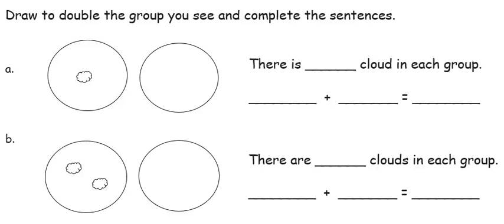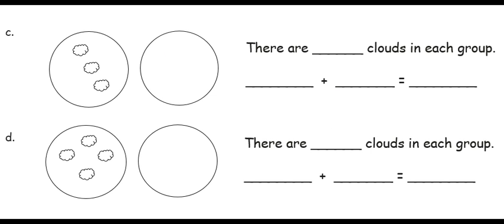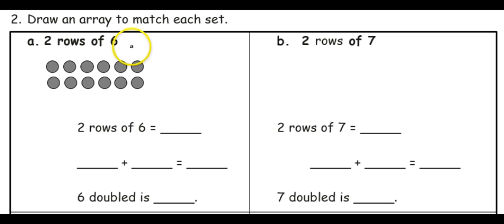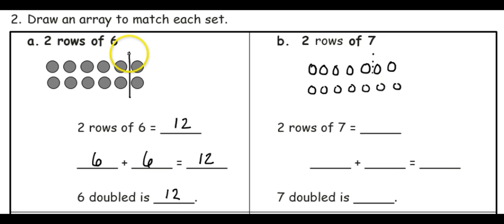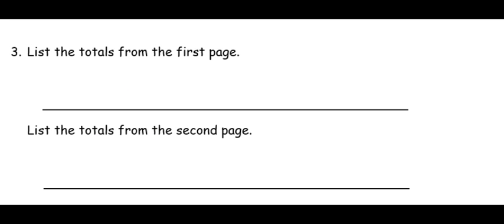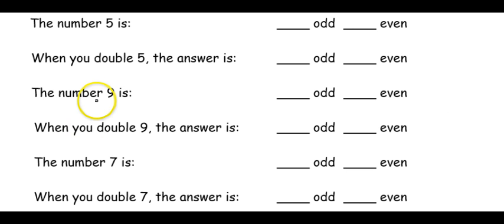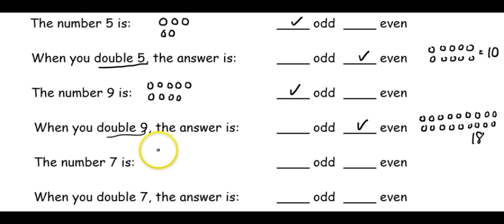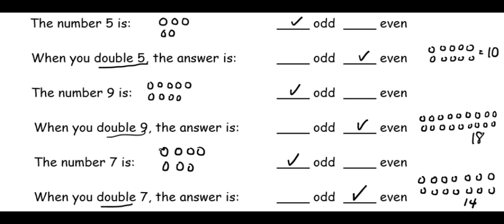G2 M6 L17 Tutorial